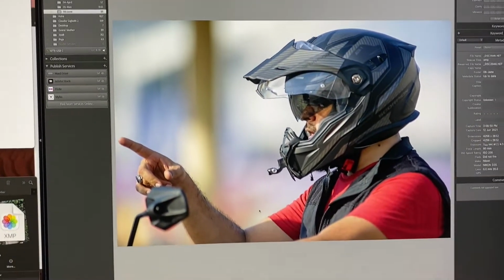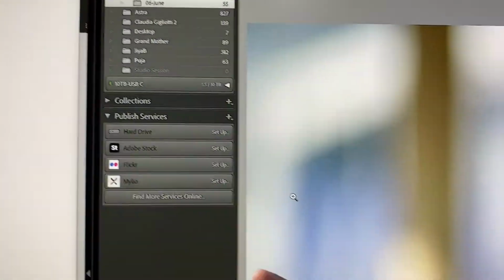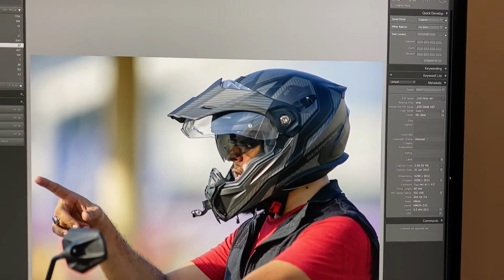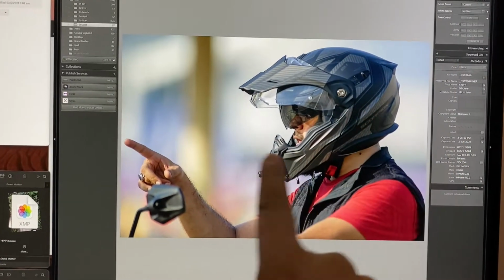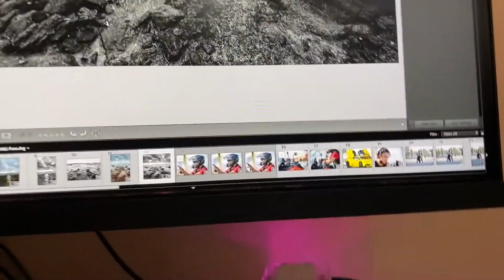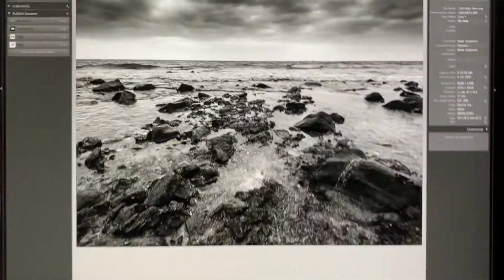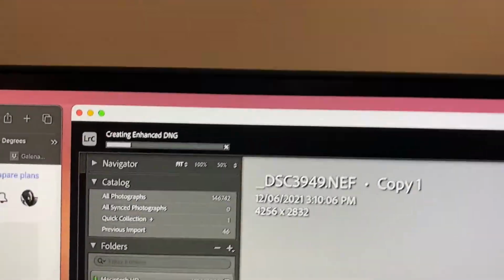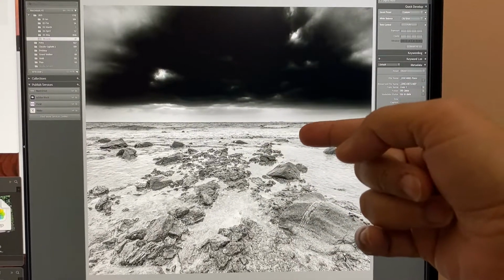"Super Resolution" feature in Lightroom .... Pros and Cons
In this video i shared my experience of the Lightroom new "Super Resolution: feature which quadruple you native resolution. So imagine if you are having 12MP image RAW file, this feature will upgrade the RAW file into 48MP DNG. In this way you will be loosing the RAW file.

What i did, is I made a virtual copy of the RAW file in the Lightroom and applied that feature to it to see the final result. After seeing the virtual copy result, i applied that feature to the original RAW file. BTW, this feature only applies to the RAW files of DNG. Not on the JPG.

Note of caution:
It is better to have a TRUE copy of the RAW file and apply that Super Resolution Feature to the copy and keep the original RAW file intact. Even if its panorama or composite.